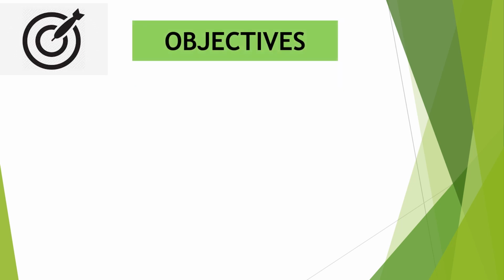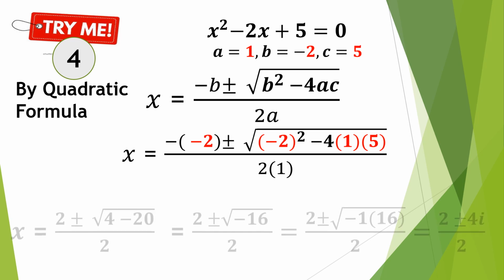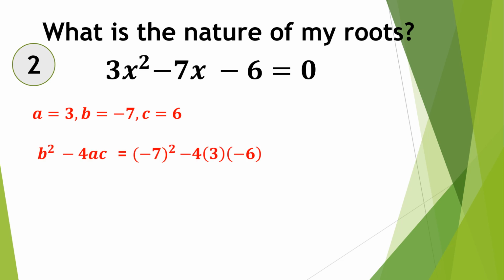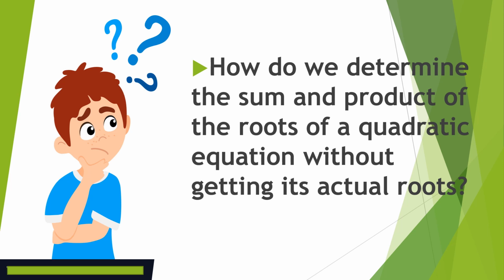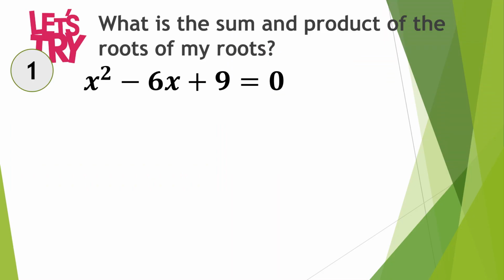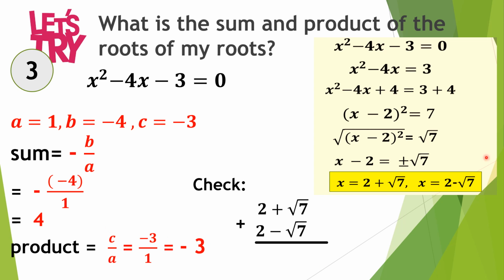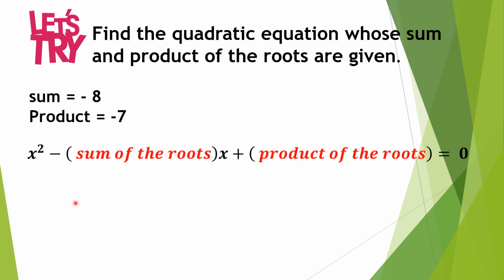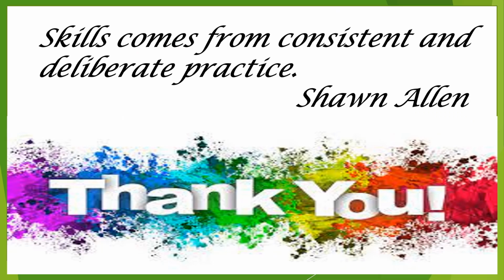Quadratic Equations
Series of Online Academic Review (SOAR)
Grade Level: 9
Quarter: 1
Week: 2
Teacher: Mr. Ricky Fabic